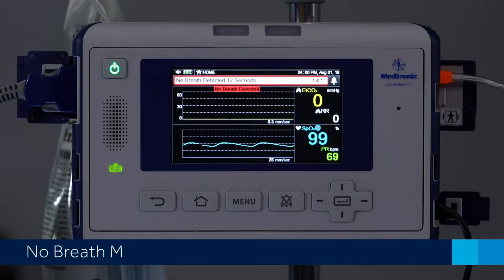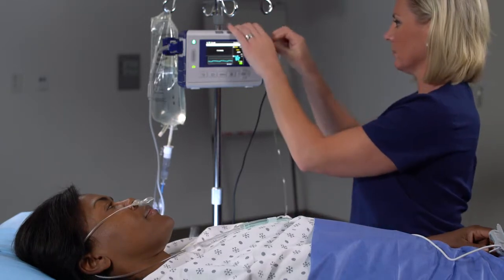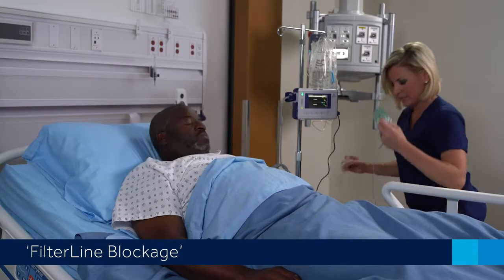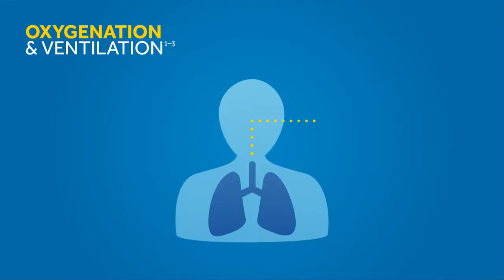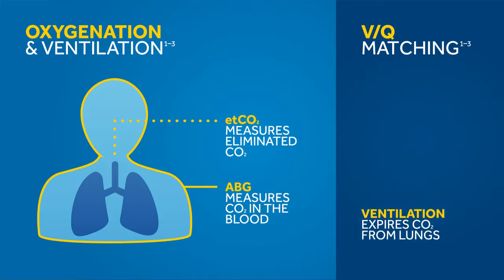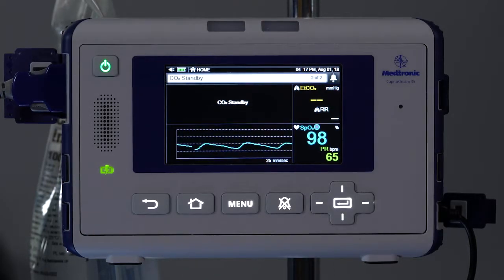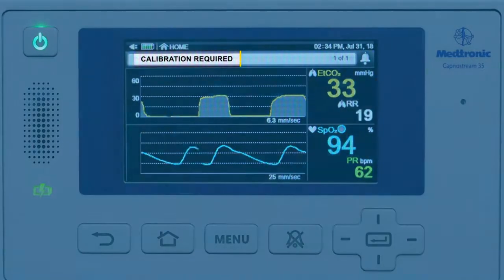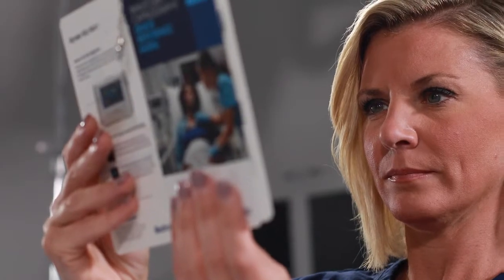Capnography Training: Capnostream™ 35 Portable Respiratory Monitor Alarm Triggers and Troubleshoot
Alerting clinicians when a patient is beyond predefined limits, the Capnostream™ portable capnography respiratory monitor also indicates equipment errors. Ranging from “No Breath" alarm causes to changing the sampling line based on proper connections, it's important to know how to troubleshoot your equipment. Capnostream™ 35 portable respiratory monitor can indicate blocked or kinked sampling lines or when a patient shows signs of spontaneous breathing during mechanical ventilation.

For patients in post-anesthesia or procedural sedation recovery — predominantly from gastrointestinal (GI) or cardiac catheterization (cath) labs — detection alarms of low etCO2 values and what to do are also reviewed in this video.

View more Capnostream™ 35 portable respiratory monitor in-service videos here in our channel, or learn more by visiting us
(18-PM-0153a)